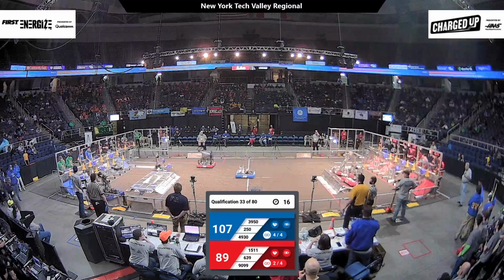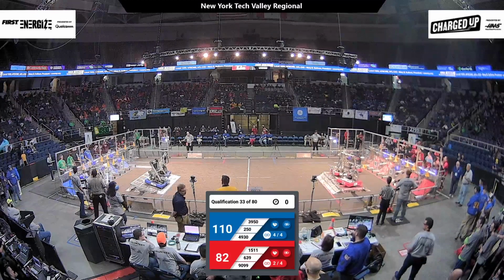Qualification 33 - 2023 New York Tech Valley Regional